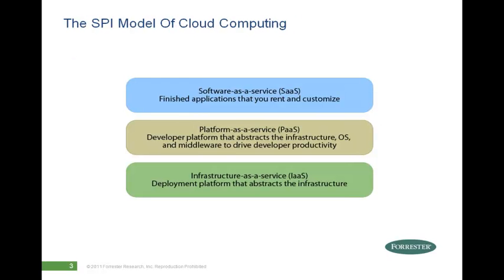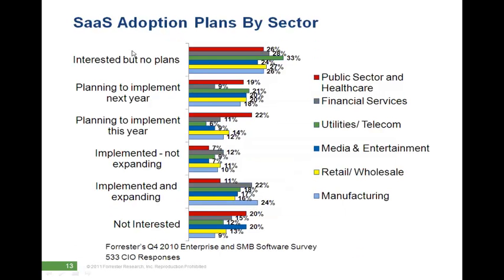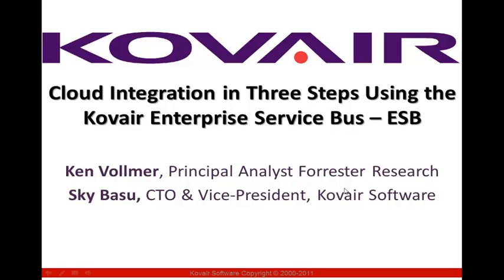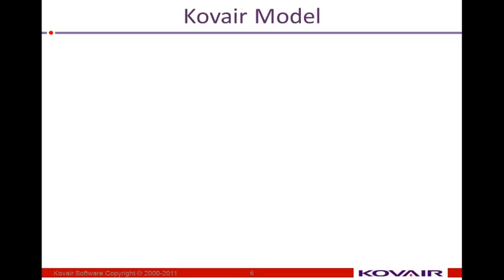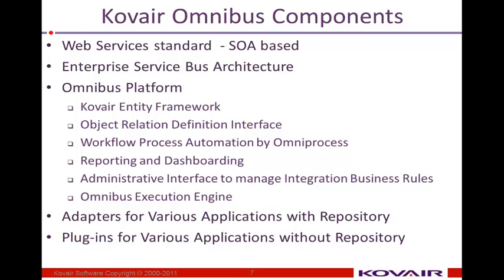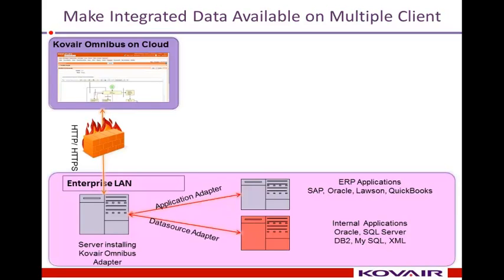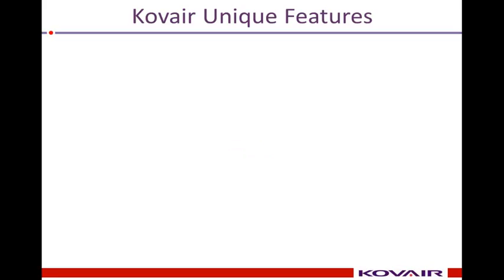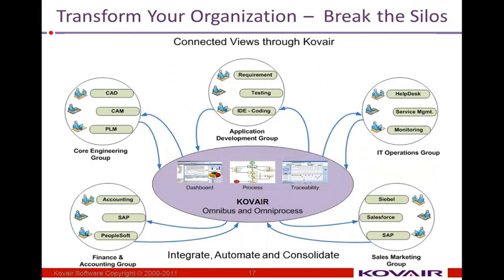Webinar - Cloud Integrations in Three Steps Using the Kovair Enterprise Service Bus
Presenters:
Ken Vollmer, Principal Analyst from Forrester Research will discuss the benefits of a comprehensive solution based on Enterprise Service Bus and the adoption trends.

Sky Basu, CTO of Kovair will present how using Omnibus Integration Middleware, enterprises can achieve their cloud integration goals in substantially reduced time and cost with considerable ease of ongoing maintenance!